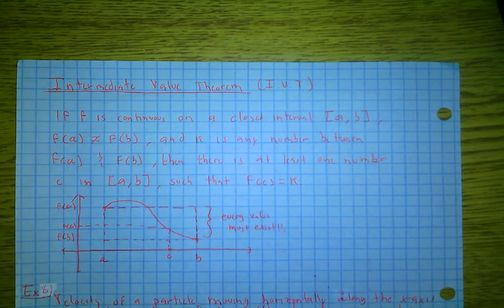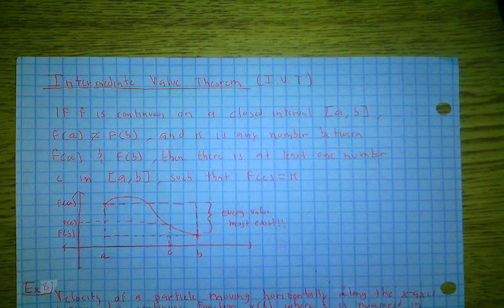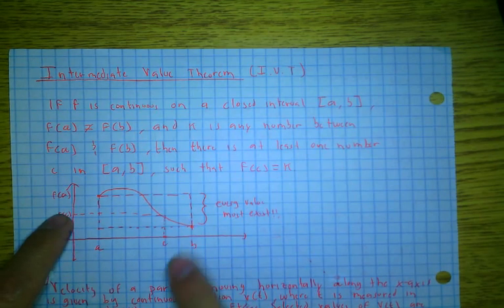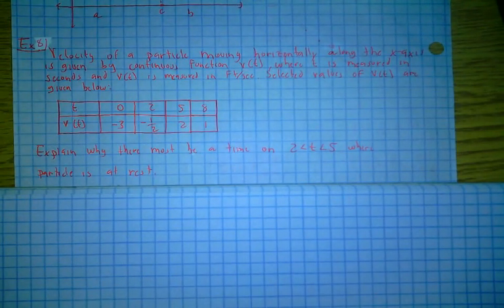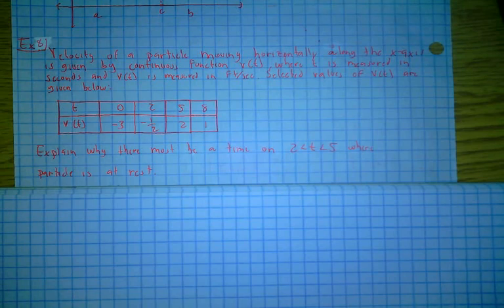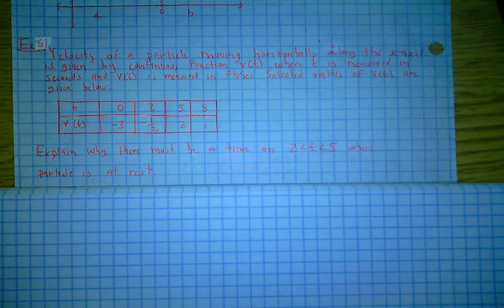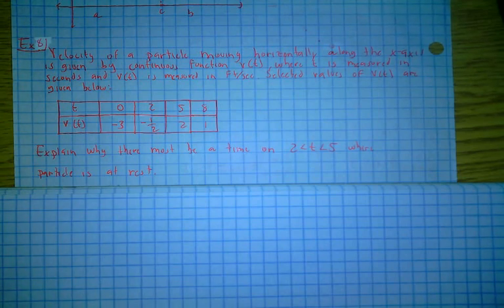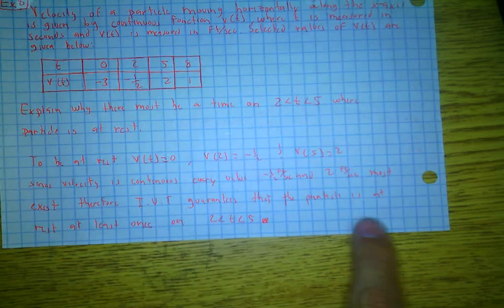Intermediate Value Theorem (IVT)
Definition of the Intermediate Value Theorem along with one example.